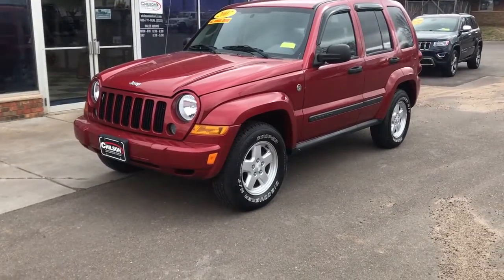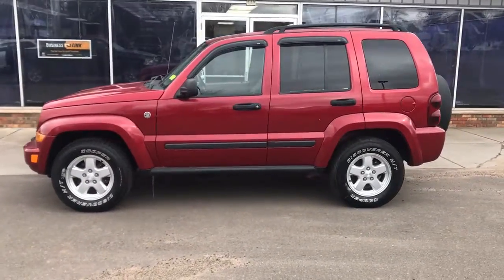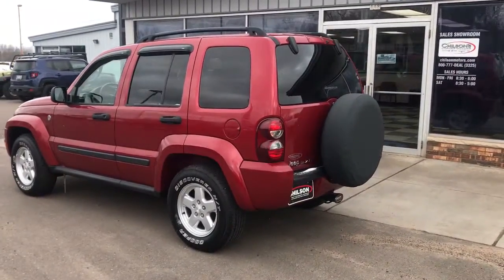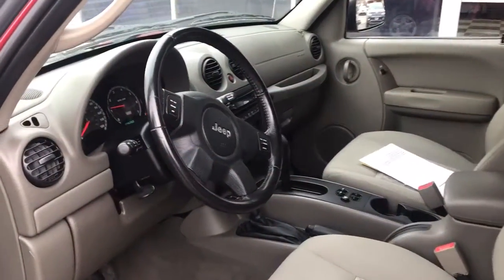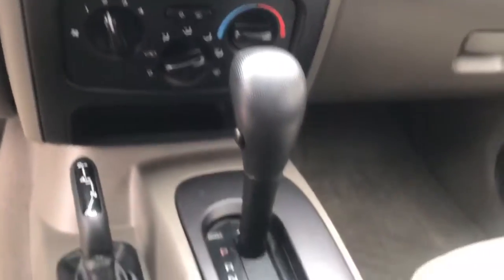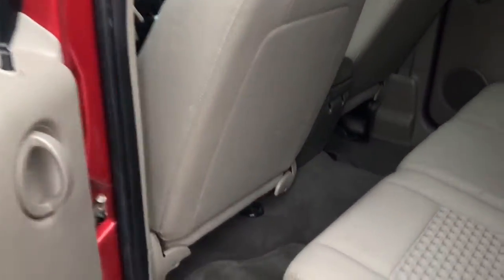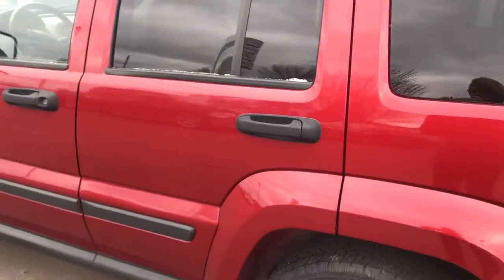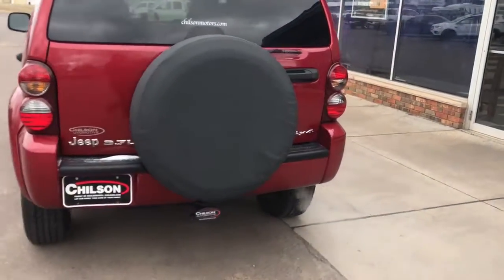2007 Jeep Liberty Eau Claire, Chippewa Falls, Cadott, Thorp, Ladysmith, WI P3861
Inferno Red Crystal Pearlcoat Used 2007 Jeep Liberty available in Cadott, Wisconsin. Servicing the Chippewa Falls, Cadott, Thorp, Ladysmith, WI area.

Clean Autocheck Vehicle History 1 Owner Local Trade 4 X 4 3 month / 3000 mile warranty New Front Brakes New Rear Brakes 16 x 7.0 Silver Luxury Aluminum Wheels Deep Tint Sunscreen Glass Fog Lamps Leather Wrapped Steering Wheel Quick Order Package 29C Speed Control. 2007 Jeep Liberty Sport Inferno Red Crystal Pearlcoat Odometer is 32781 miles below market average!brbrbrAll of our Chilson preowned inventory has been fully inspected and goes through a rigorous reconditioning and detail process. The Chilson family has been doing business in the Chippewa Valley since 1959. Because we put our name on the back of every vehicle we sell we take great pride striving to make sure that the vehicles you purchase from our stores come with no surprises. We feel the best surprise in buying a car is no surprise. We stand behind all of our vehicles with an extensive warranty and include a coupon book packed with discounts and no charge offers valued at $500 with every vehicle purchase. Stop in soon and check out our way of doing business and buy with confidence because with us you know what you are buying. We look forward to meeting you The Chilson Family.